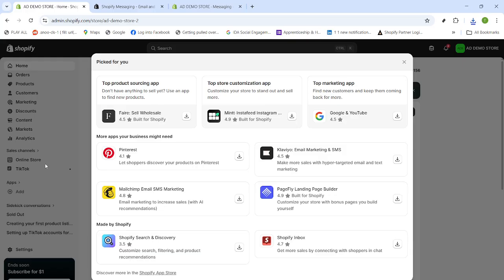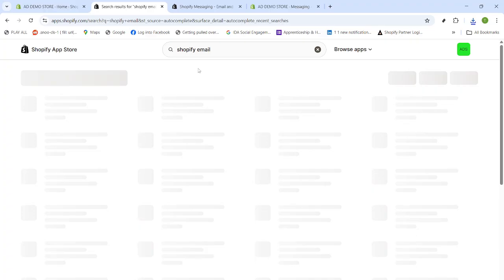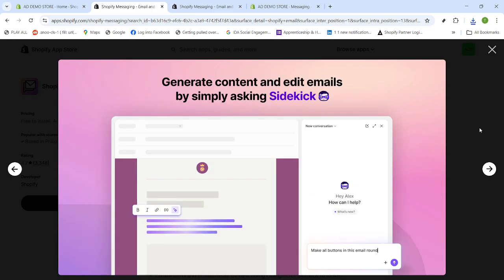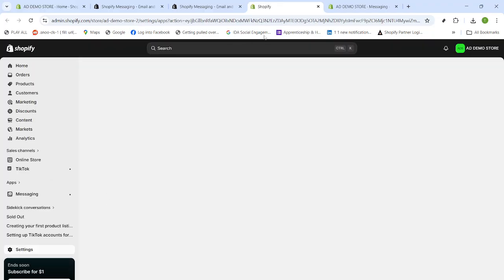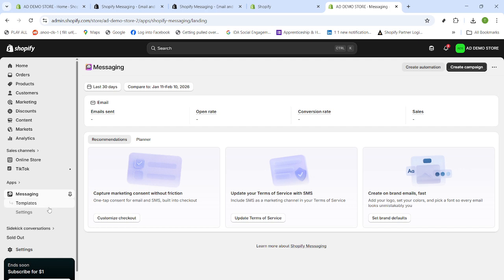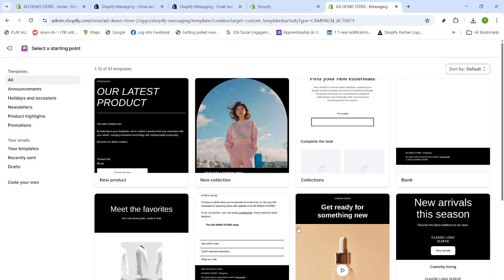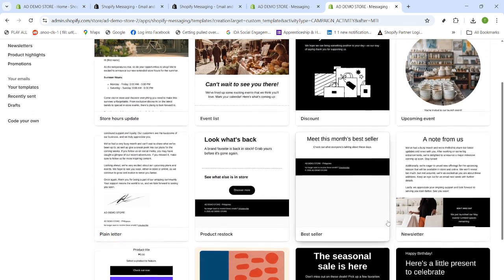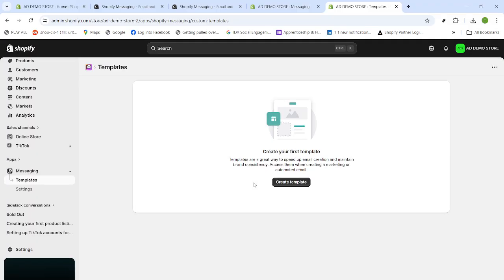How to Do Email Marketing for Shopify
In this video, we discuss how to do email marketing for shopify. We show you how to build effective shopify email campaigns and master your ecommerce email strategy. Use this guide to manage your shopify newsletter setup and improve customer retention shopify.

00:00 Intro
00:07 Navigating to Apps
00:18 Searching for Shopify Email
00:34 Selecting the Shopify Email App
00:43 Reviewing App Details
00:52 Installing the App
01:00 Confirming Installation
01:08 Opening Shopify Email Channel
01:17 Exploring Campaign Recommendations
01:33 Accessing Email Templates
01:41 Creating Your First Template
01:51 Benefits of Using Templates
02:07 Returning to Messaging Hub
02:18 Tutorial Summary